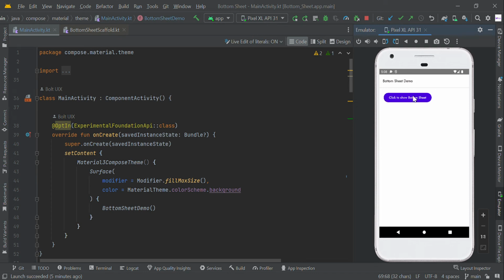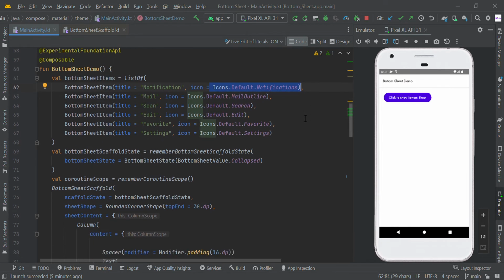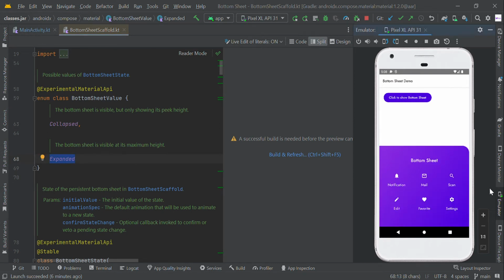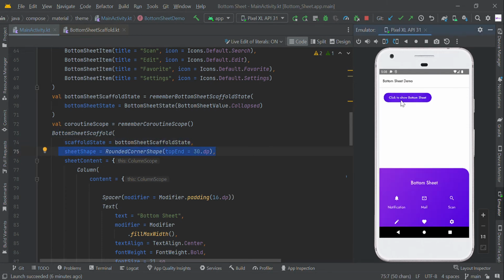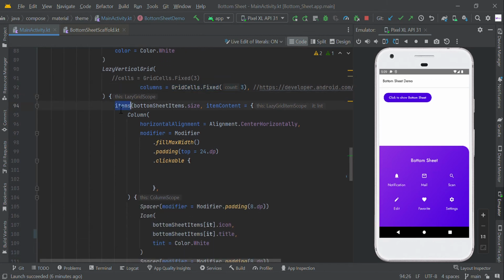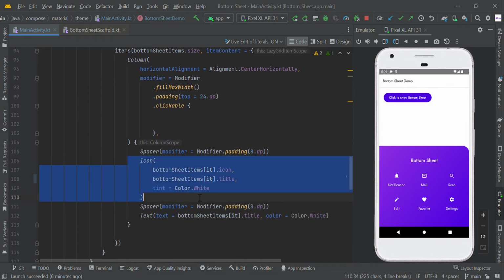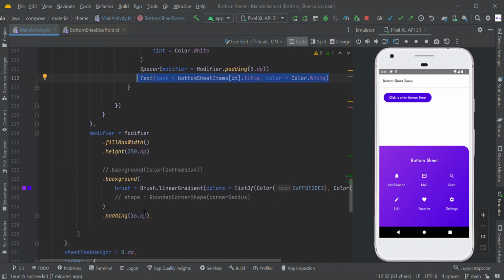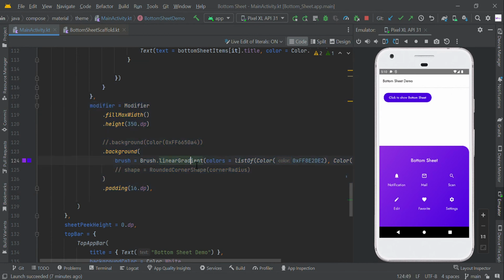Bottom Sheet Dialog in Jetpack Compose | Android UI Tutorial with Kotlin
🧾 Learn how to build a modern Bottom Sheet Dialog using Jetpack Compose for your Android app! Bottom sheets are great for displaying contextual actions, additional information, or modal menus — all while keeping users focused on the main content.

In this Jetpack Compose tutorial, you'll implement a smooth, customizable modal bottom sheet powered by Kotlin and Compose's declarative UI approach. 💡

🧑‍💻 What You'll Learn:
✅ How to create a bottom sheet using ModalBottomSheetLayout
📲 Manage sheet state using rememberModalBottomSheetState()
🎨 Customize the design, shape, elevation, and animation
🧩 Display dynamic or static content inside the sheet
📦 Organize UI components inside the bottom sheet container

💡 Use Cases:
* Share or action menus 📤
* Filters & sort options in e-commerce apps 🛍️
* Playlist details or user interactions in media apps 🎵
* Form input or bottom navigation alternatives 🧾
* Display content without navigating away from the current screen 🔄